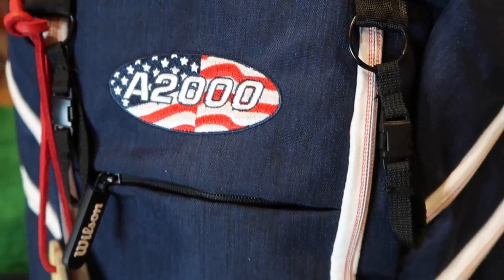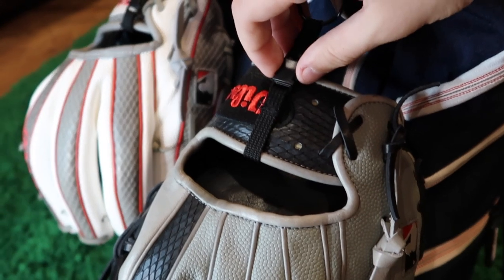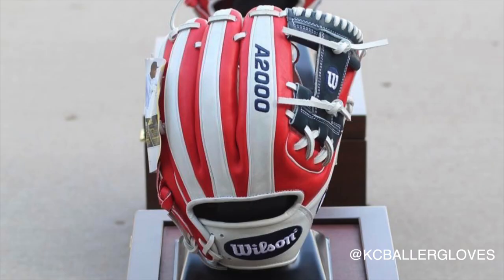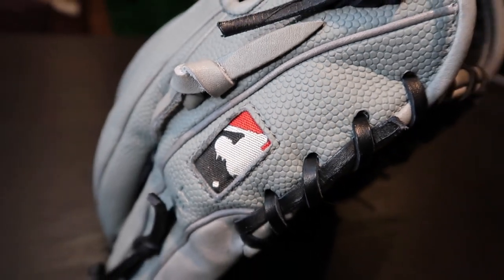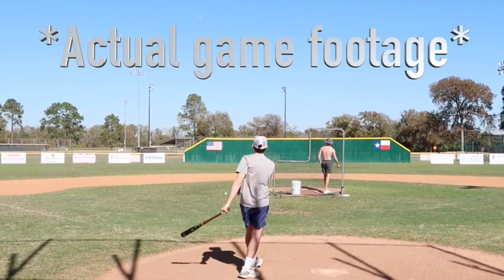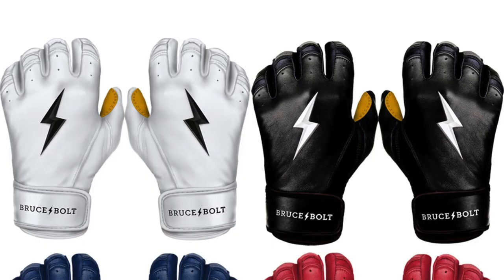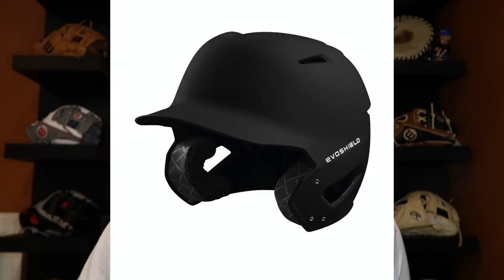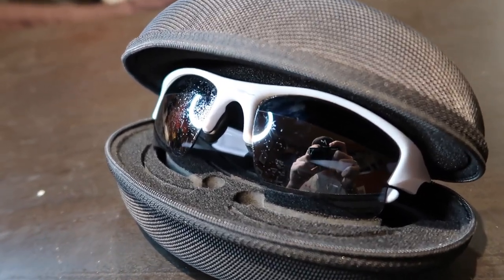WHAT'S IN MY DREAM BASEBALL BAG?!?!